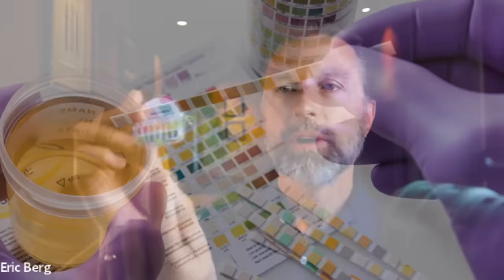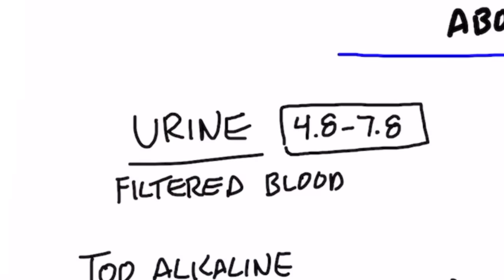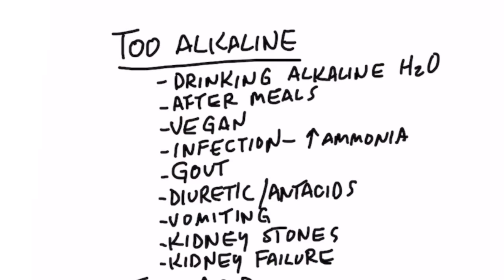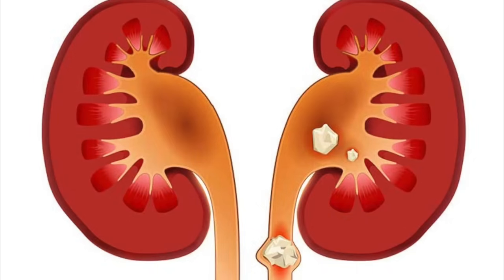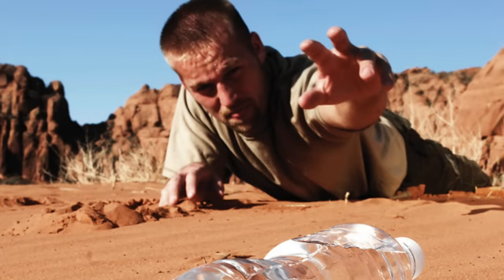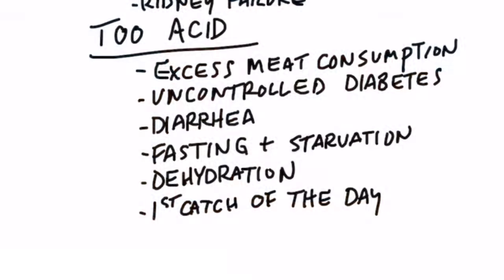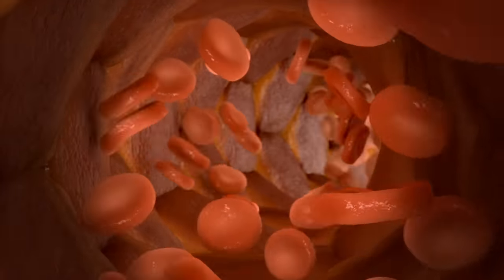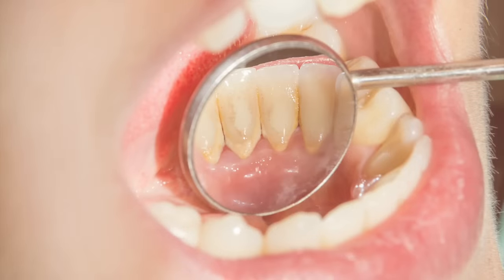Use Your Saliva and Urine pH to Find Deeper Health Problems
Learn how to track your health by testing your saliva and urine pH and find out the most important thing you can do to correct your pH.

0:00 Introduction: Your body pH and your health
0:10 How to use pH strips
0:30 Understanding body pH
1:50 Urine pH explained
7:00 Saliva pH explained
12:15 How to balance your pH levels
12:57 Check out my video on what to eat to stay healthy!

You can tell a lot about what's happening in your body by checking the pH of your urine and saliva. Using pH strips can easily and inexpensively help you keep track of your pH and your overall health.

The pH scale goes from 1 to 14. Anything over 7 is more alkaline, and anything under 7 is more acidic. Different parts of your body require different pH levels.

Your urine pH should be between 4.8 to 7.8. If your urine is too alkaline, it could be due to:
 • Drinking too much alkaline water
 • Testing right after eating
 • Consuming a vegan diet
 • An infection
 • Diuretics or antacids
 • Vomiting

Urine that's too alkaline can increase your risk of:
 • Gout
 • Kidney stones
 • Kidney failure

If your urine is too acidic, it could be due to:
 • Consuming too much meat
 • Uncontrolled diabetes
 • Diarrhea
 • Fasting or starvation
 • Dehydration
 • Testing the first urine catch of the day

Your saliva pH should be between 6.2 to 7.6. If your saliva is too alkaline, it could be due to:
 • Too much bacteria in your mouth

Saliva that's too alkaline can increase your risk of:
 • Tartar crystals (advanced dental plaque)
 • Gingivitis (mild gum inflammation)

If your saliva is too acidic, it could be due to:
 • Consuming too much sugar

Saliva that's too acidic can increase your risk of:
 • Dental cavities
 • Halitosis
 • Periodontitis (severe gum inflammation)

I've made a lot of different videos with more specific information on correcting your pH. But, the most important thing you can do to fix an extreme pH level is to focus on eating healthily. Watch my videos on the Healthy Keto diet and intermittent fasting to learn more about how to eat to stay healthy.

I hope this helps you better understand how to use saliva and urine pH to learn more about your health.